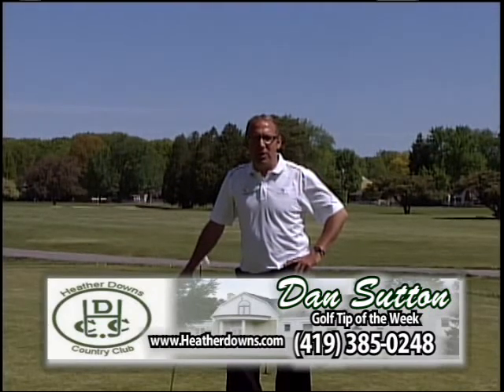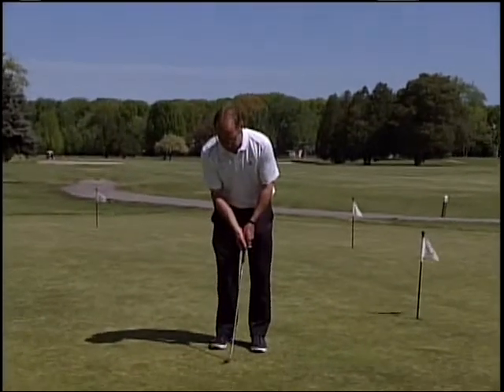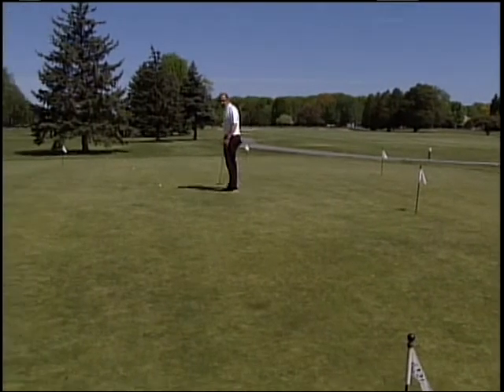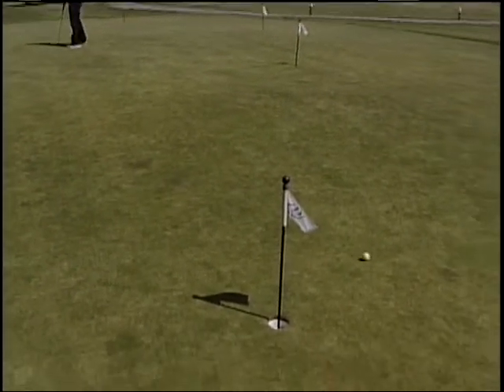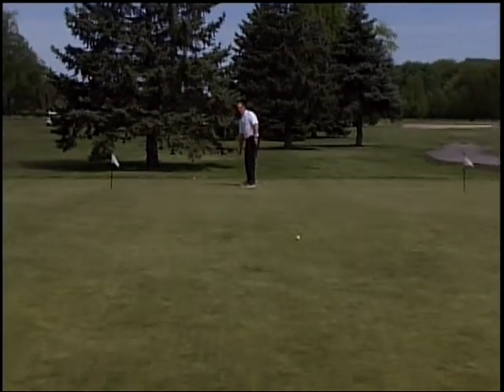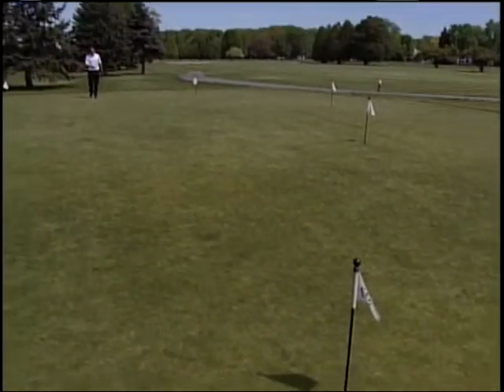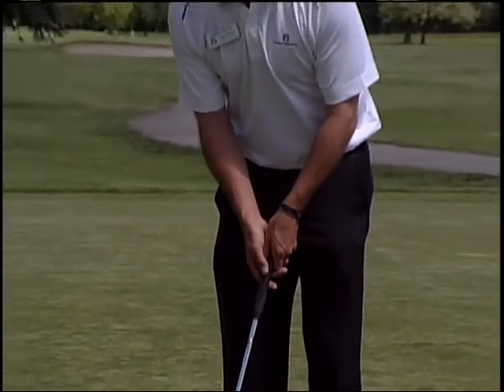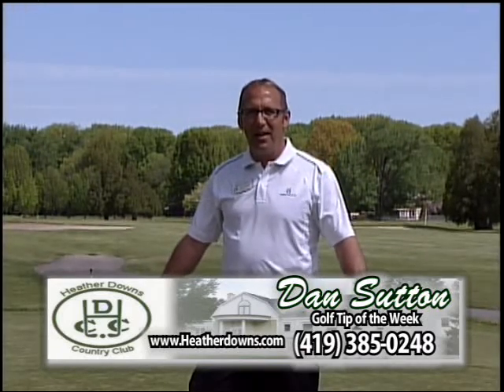Great Lakes Golf Today Long Putting Tips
Join Dan Sutton PGA Professional from Heatherdowns CC in South Toledo as he talks about long putts and how to make them.